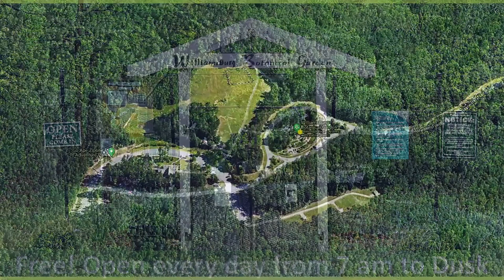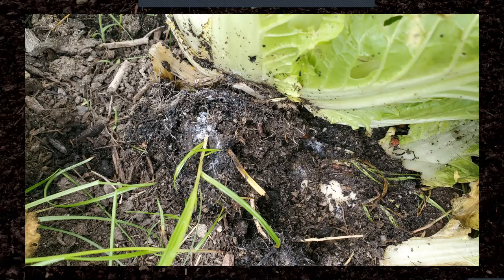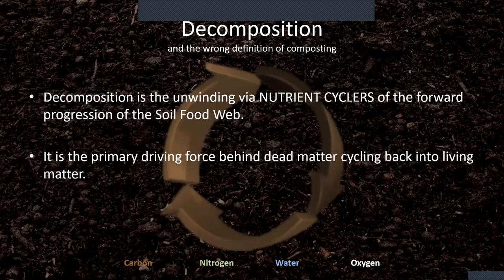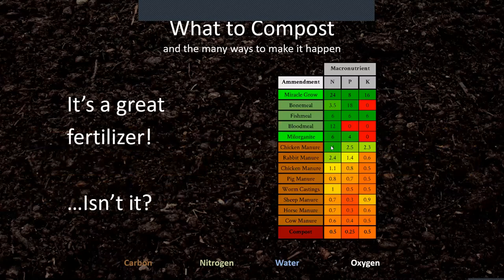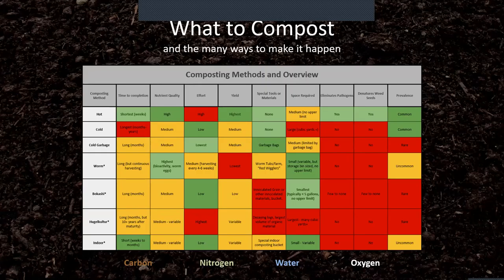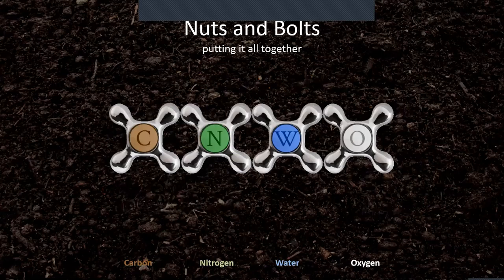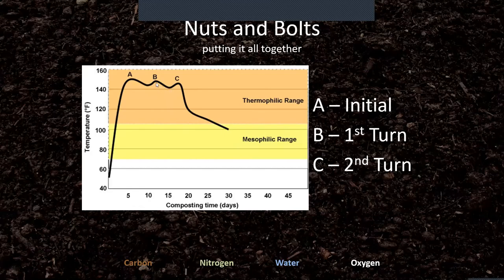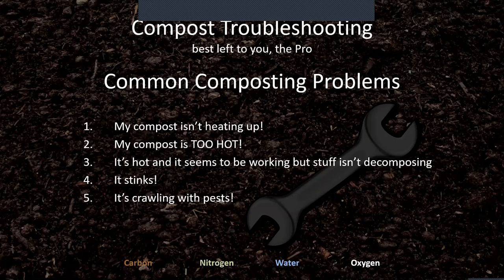Compost is Garden Gold: WBG Learn & Grow Presentation, recorded 03/20/2021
Learn how to make your own compost from Justin Luis Diaz, owner of Mockingbird Farmstead.